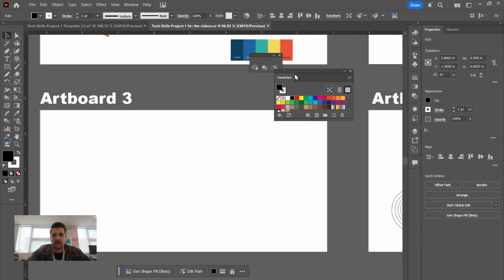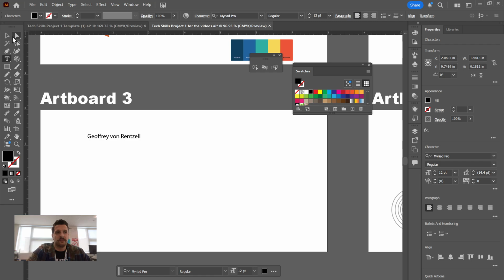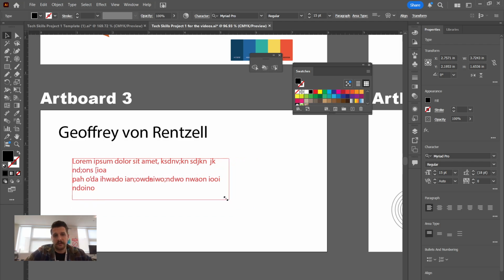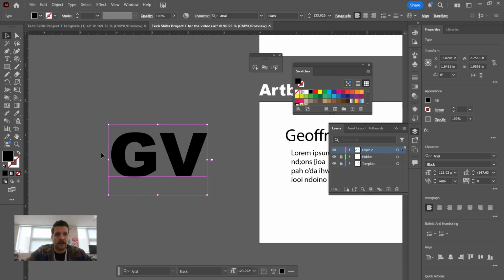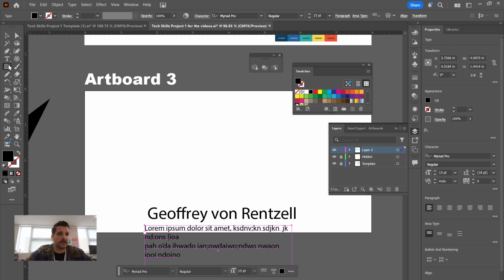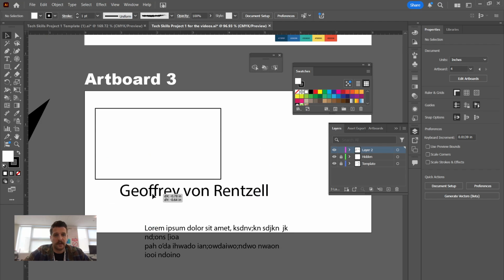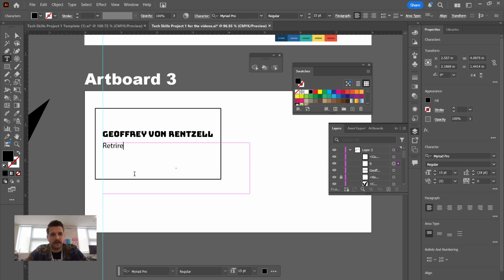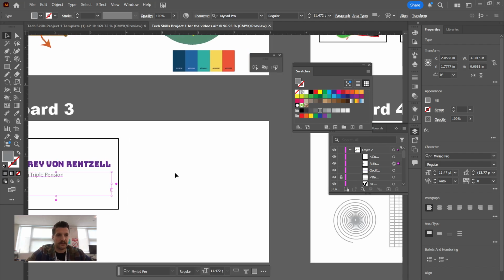10.3a artboard 3